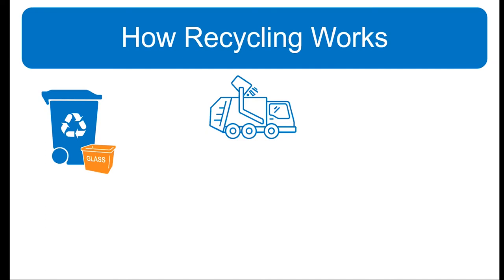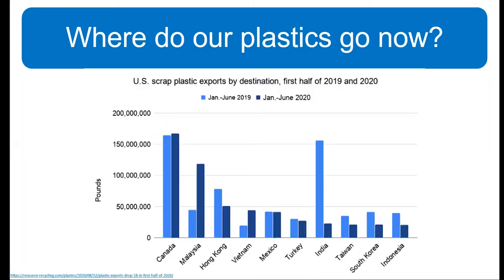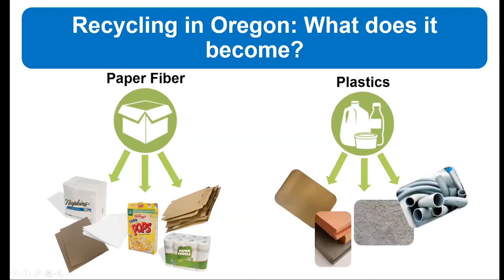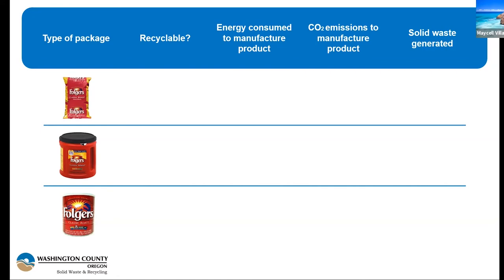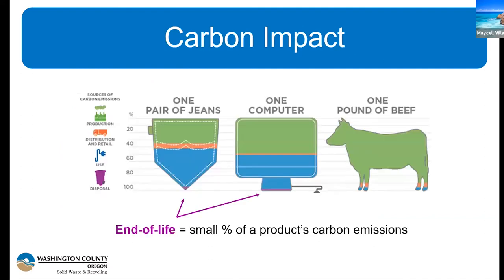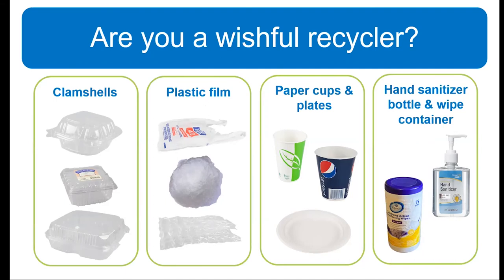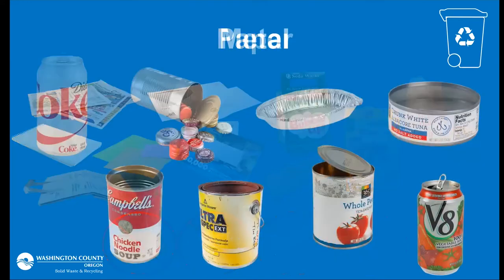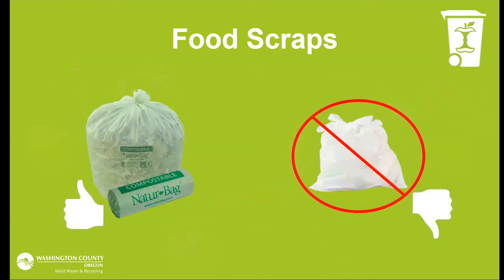Recycling 101 Webinar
Get back to basics with our recycling refresh webinar. We'll cover what should and shouldn't go in your garbage and recycling bins, and answer your questions about specific items.  Webinar recorded April 2021.

Please take into consideration that captions in English & Spanish were auto-generated.